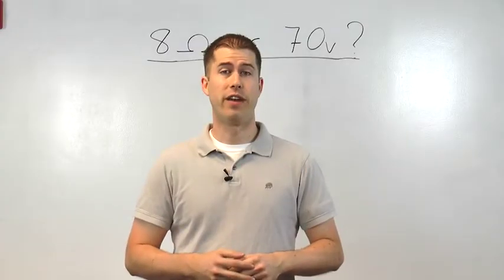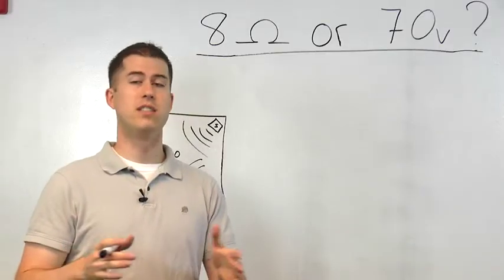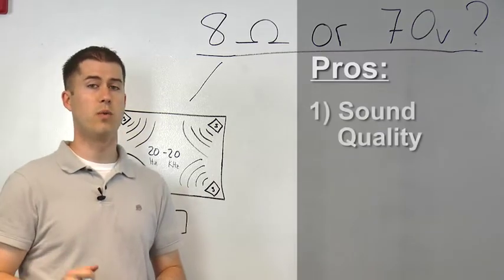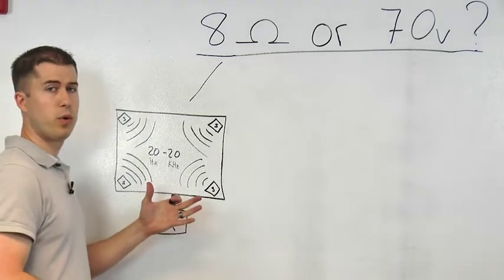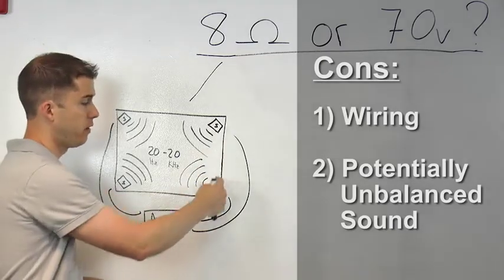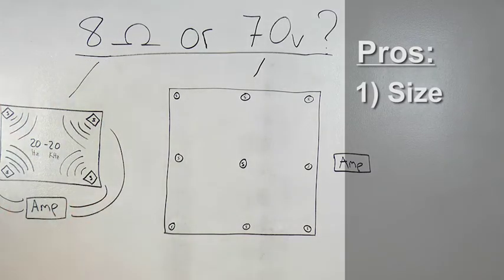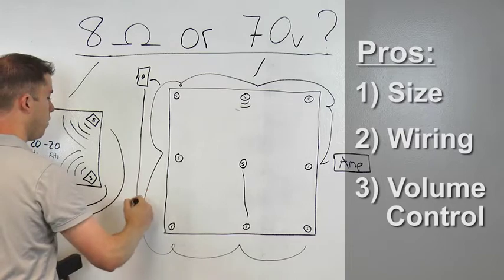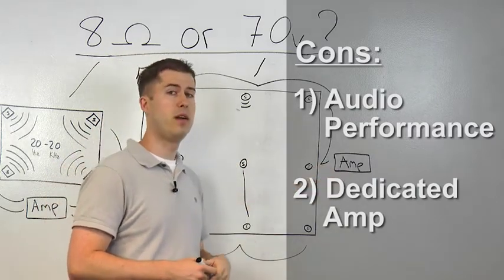FAQ 8ohm or 70V?